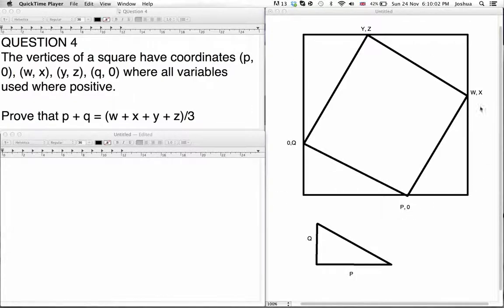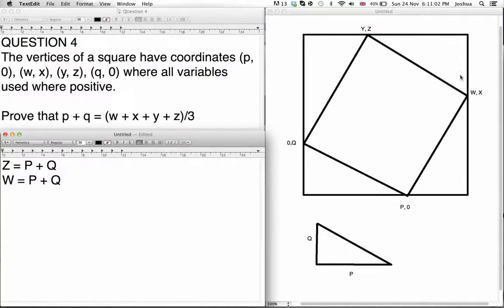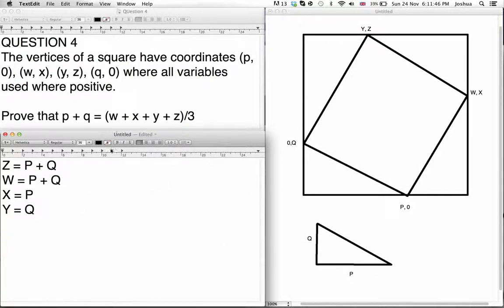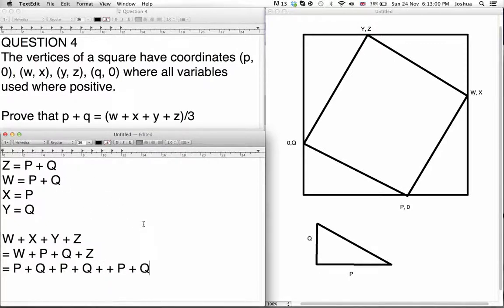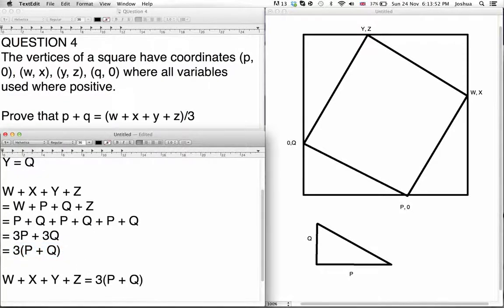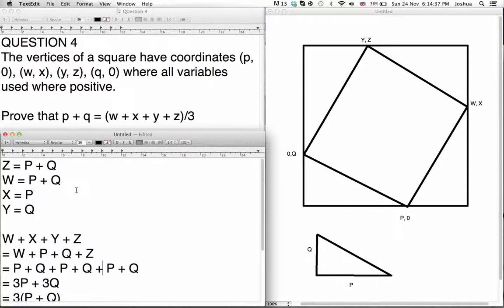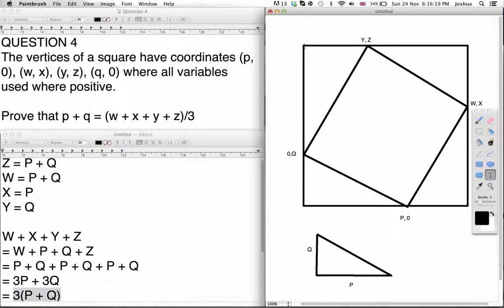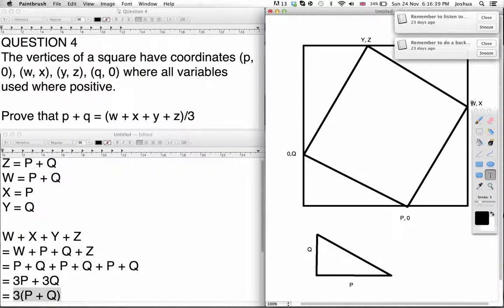Question 4 Part 2 Solution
Hey guys. In this video I actually go through the proper solution to this question. After attempting it in the exam I decided I would work it out at home. I tried a method that seemed too time consuming. I took a peek at the mark scheme just to see the method they used. After reading two words I redid the question, ultimately finding the answer.